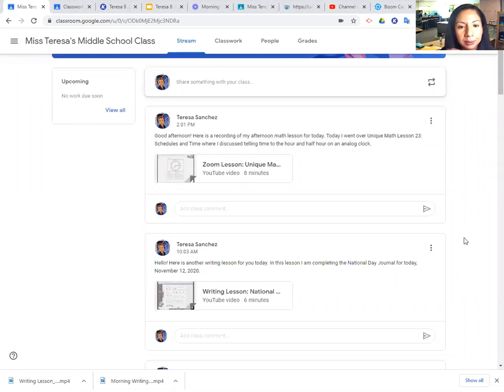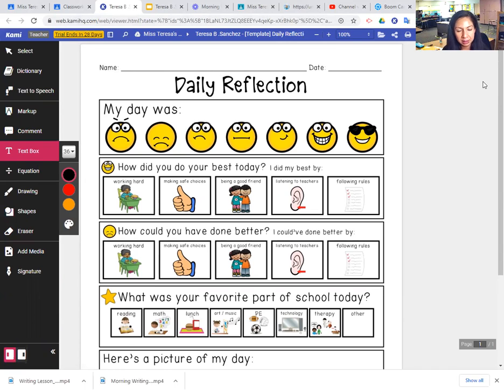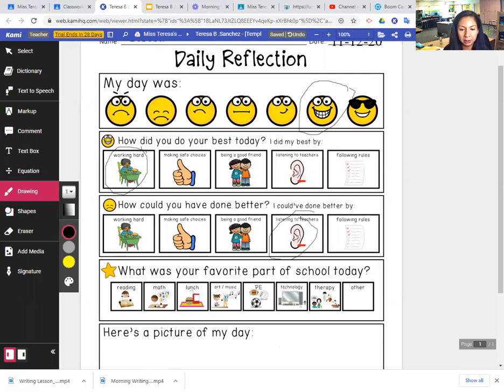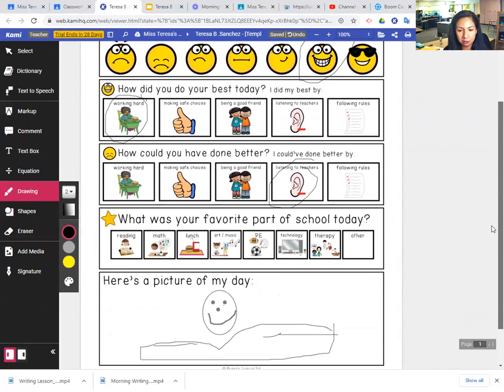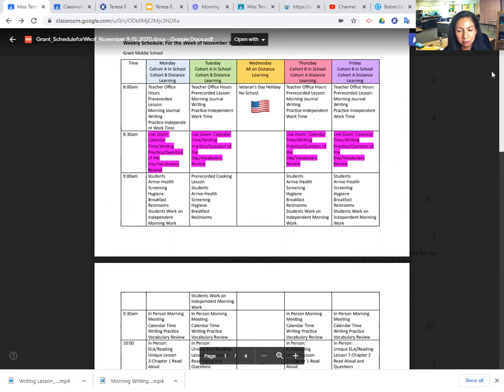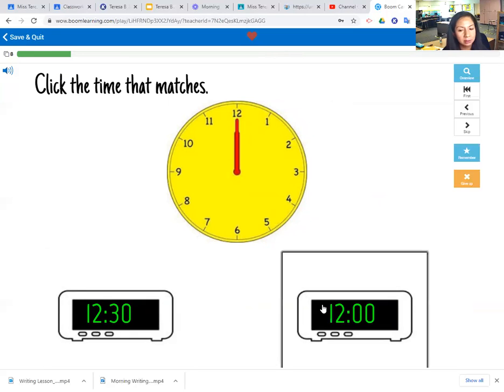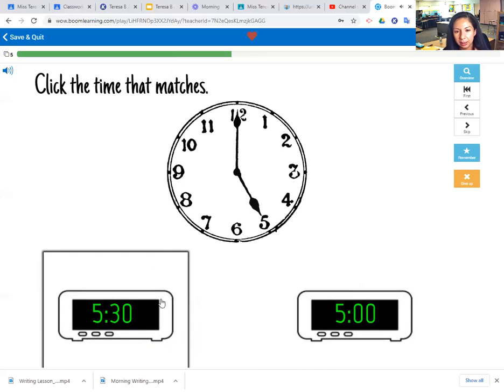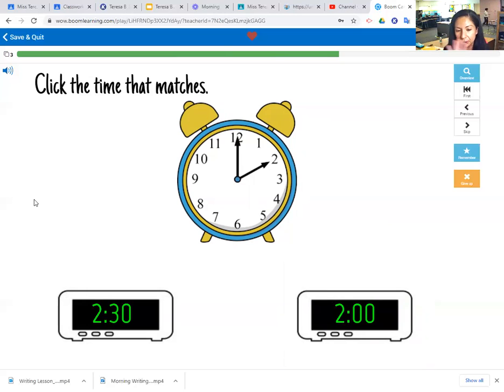Zoom Afternoon Meeting for November 11, 2020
Here is a recording of our live Zoom Afternoon Morning Meeting. In this lesson I am reviewing the lessons for the day, discussing and completing the Daily Reflection page, going over tomorrow's schedule and previewing the "Telling Time" Boom Cards.